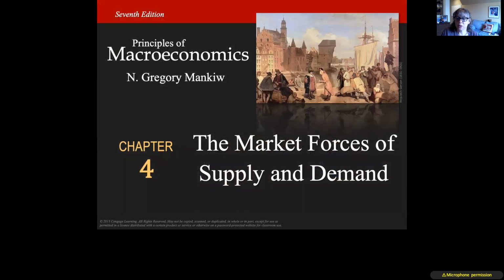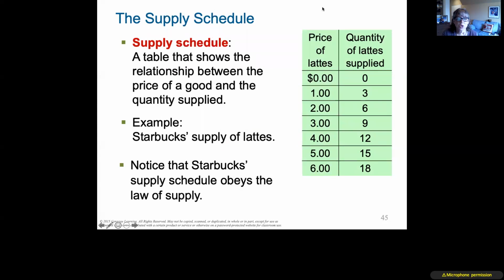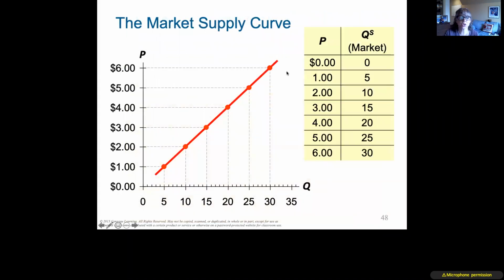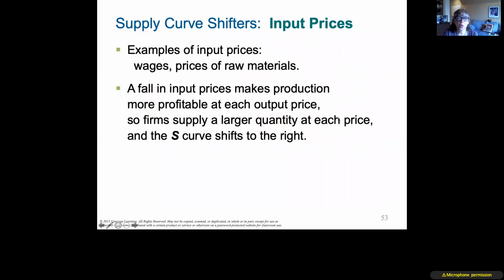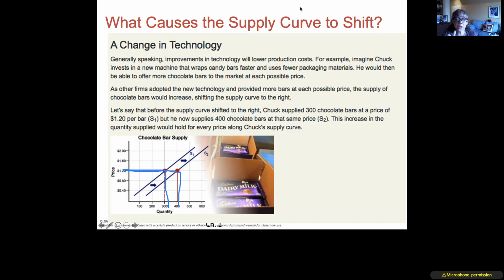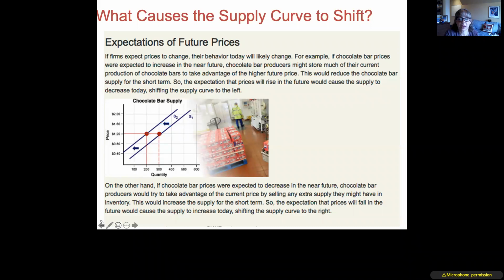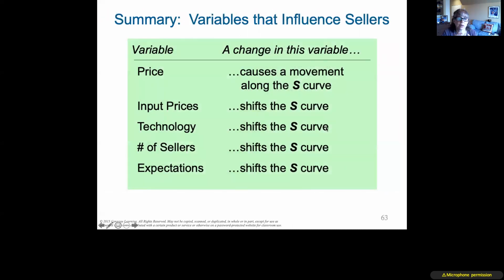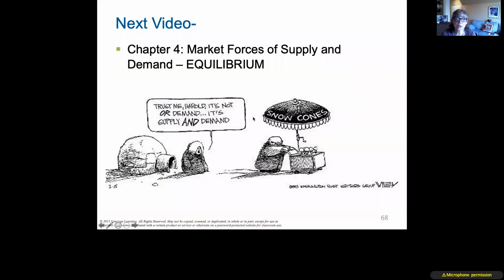USM Principles of Macroeconomics - Mankiw Chapter 4: The Market Forces of Supply & Demand - SUPPLY